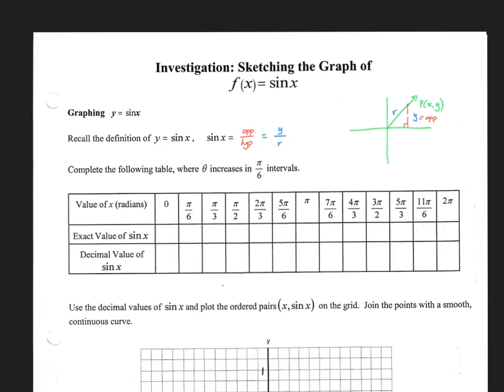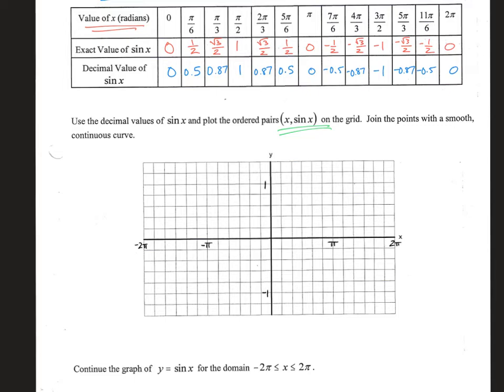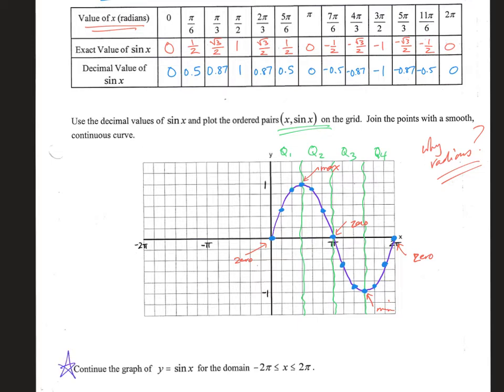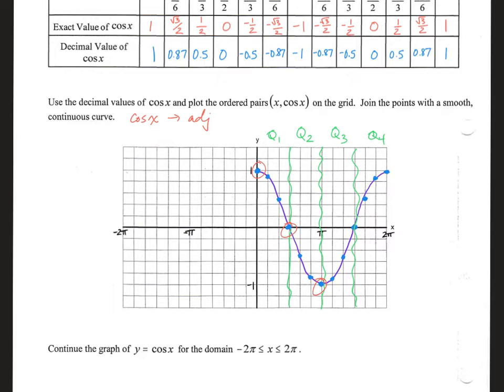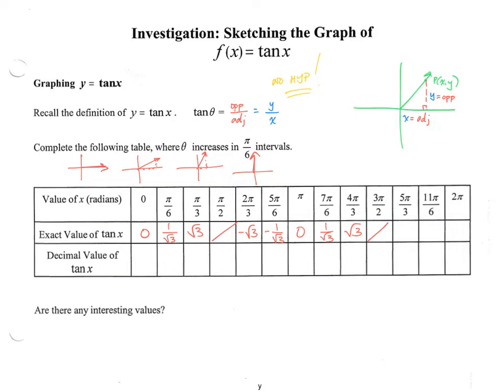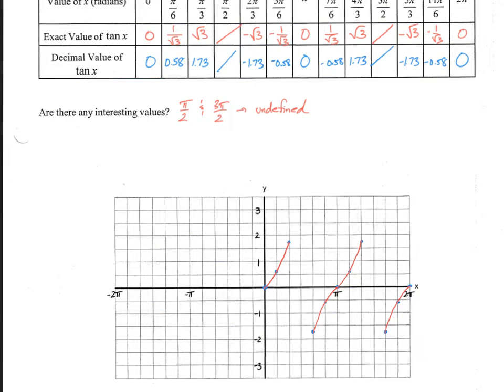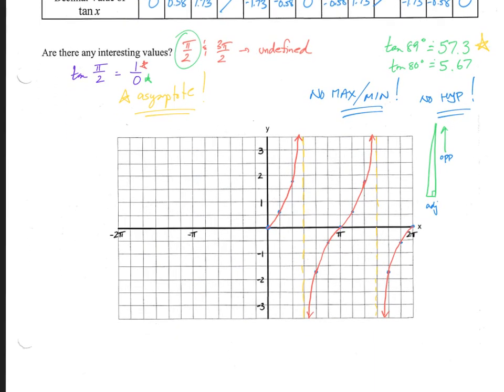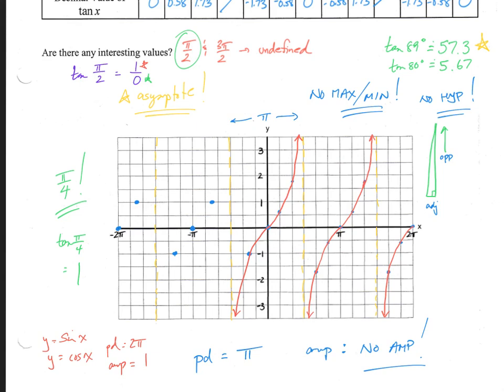61 Primary Curves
This video covers a review of Sine and Cosine Functions.  It also covers an introduction to the Tangent Function.  Each function is addressed using Radian Measure.  I hope it helps!

0:00 Sine Function
10:26 Cosine Function
14:29 Tangent Function